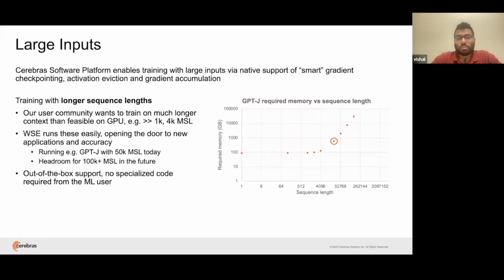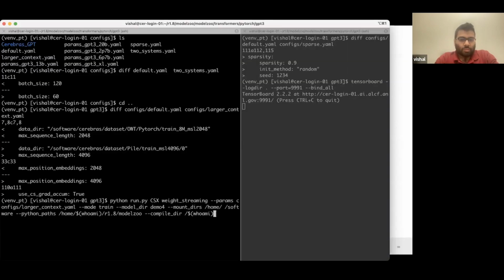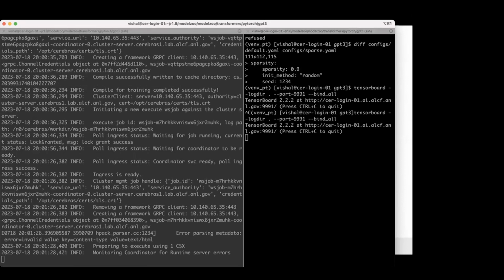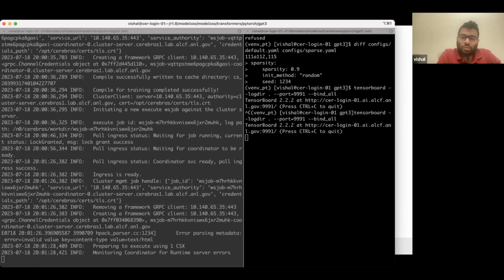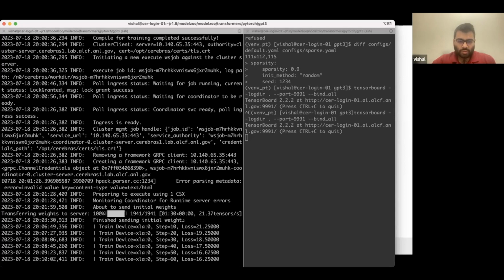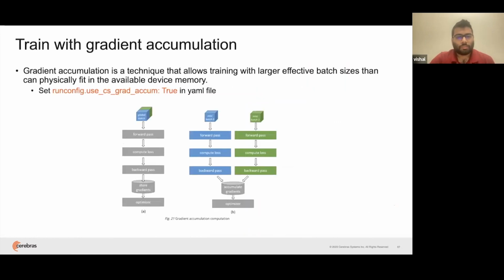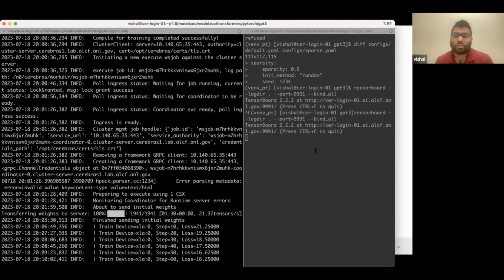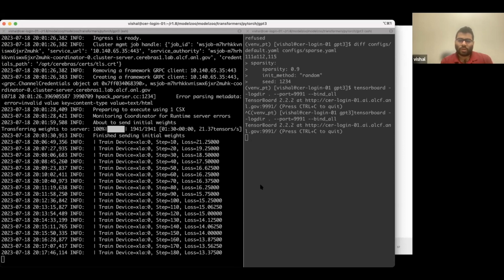ALCF AI Testbed Training: Large Context Windows on CS-2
This session covers training with large inputs and using new techniques built into the system.